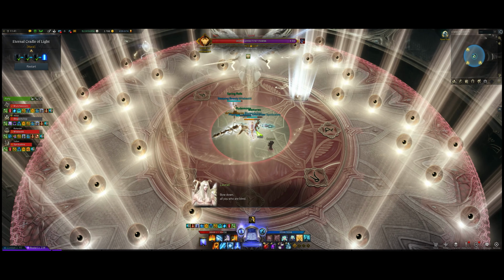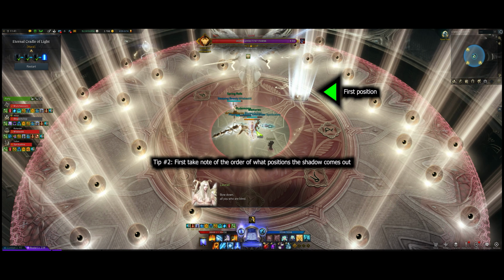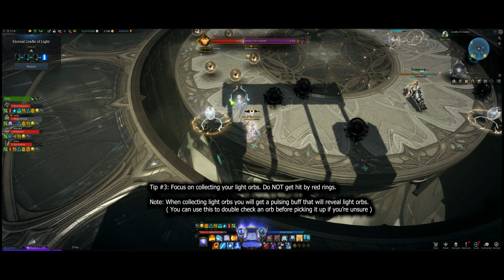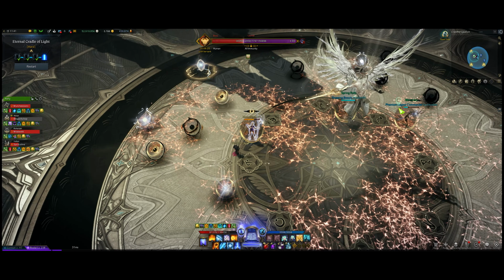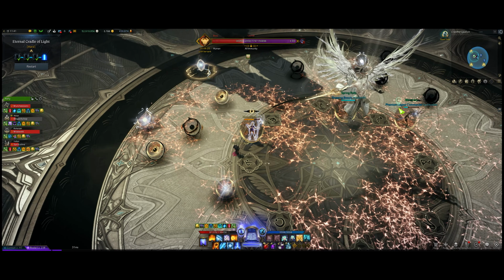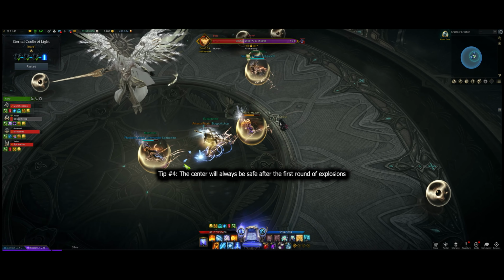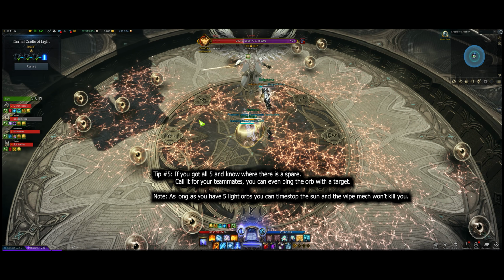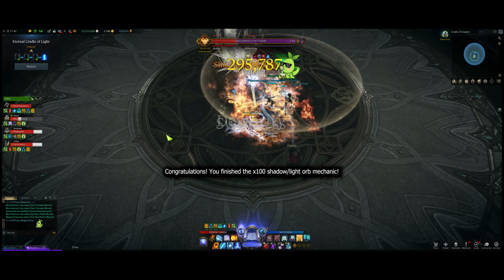[Lost Ark] Kayangel Gate 4 hard tips for orbs and shadows x100 mech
Hi. I'm Muncheez. I'm old. I play the games.